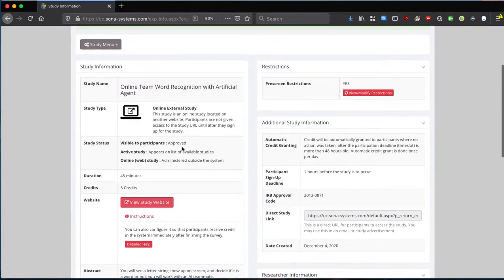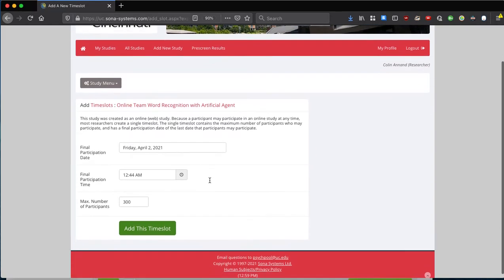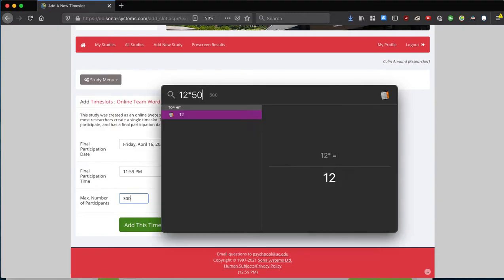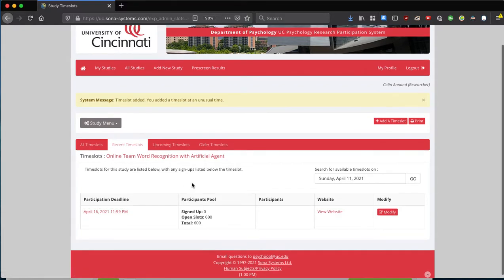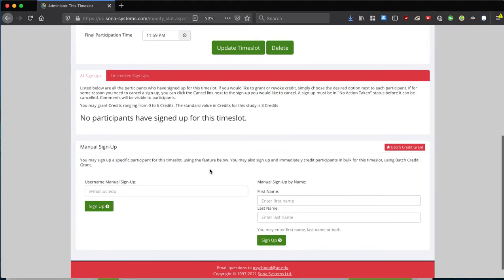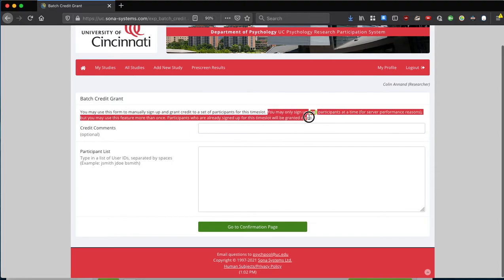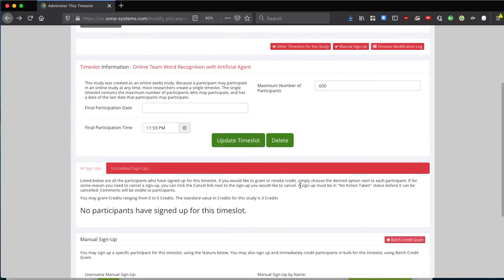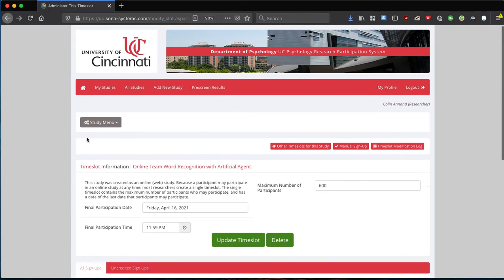6. Creating Sona TimeSlots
Creating an online sona timeslot